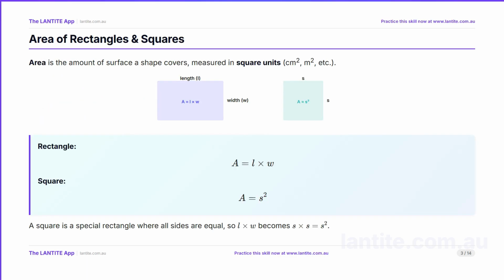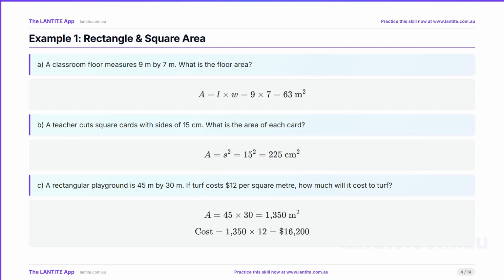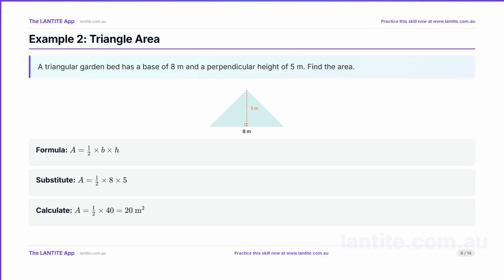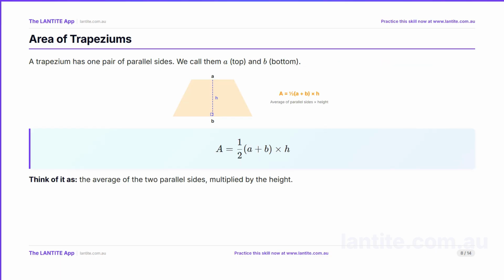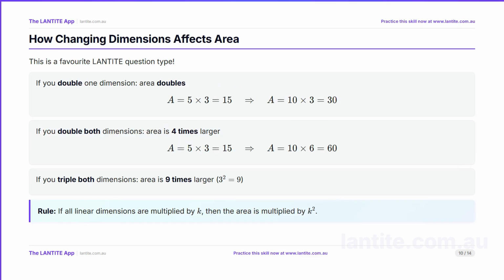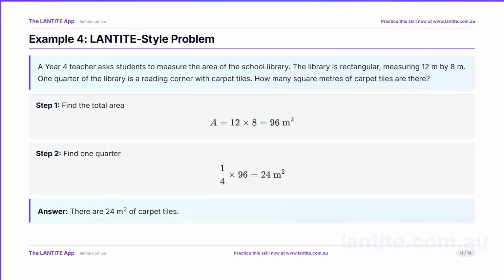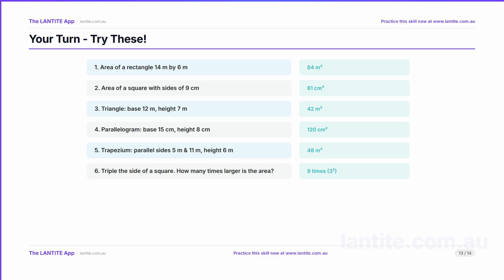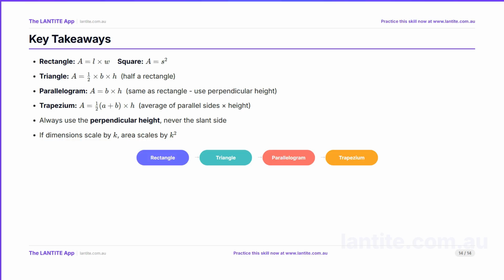Area of Basic Shapes | LANTITE Numeracy (Part 20/47)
Area of Basic Shapes - LANTITE Numeracy Preparation (Part 20/47)

Area formulas for rectangles, squares, triangles, parallelograms, and trapeziums.

Topics covered in this lesson:
  • Area Rectangles
  • Area Squares
  • Area Triangles
  • Area Parallelograms
  • Area Trapeziums
  • Linear Area Relationship